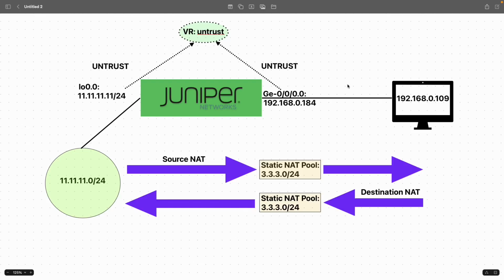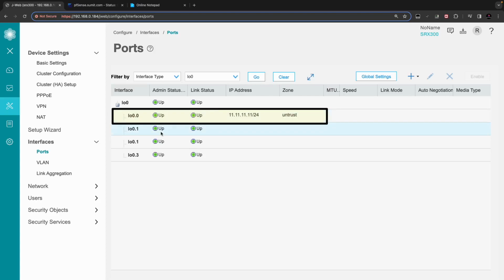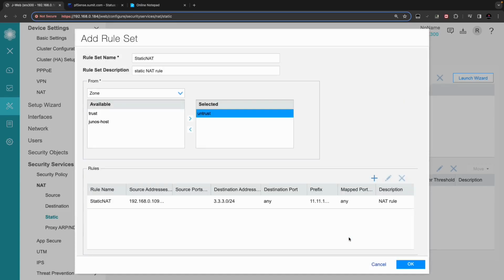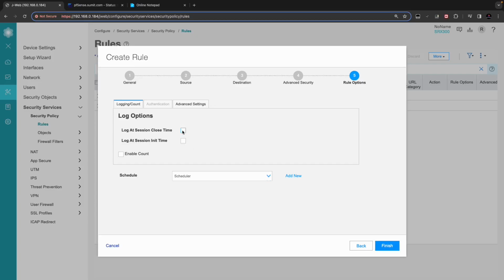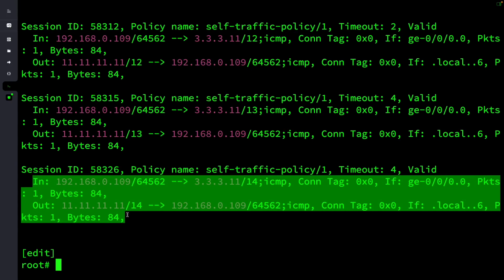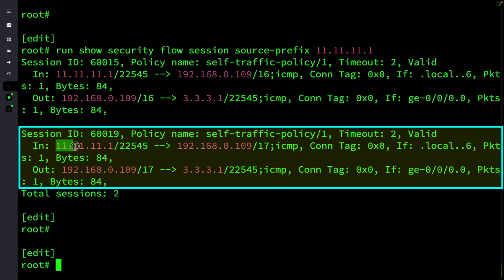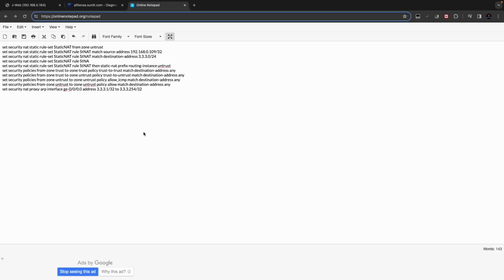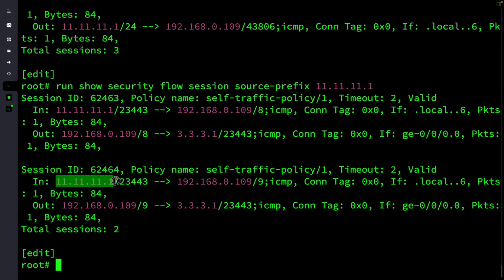[Juniper SRX] Static NAT Configuration/Subnet-to-Subnet Static Bi-directional NAT Configuration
How to configure Subnet-to-Subnet Static Bi-directional NAT on Juniper SRX